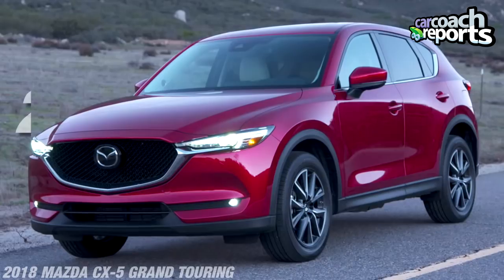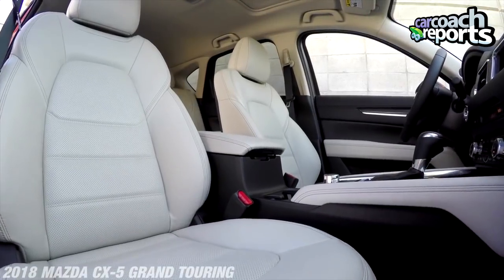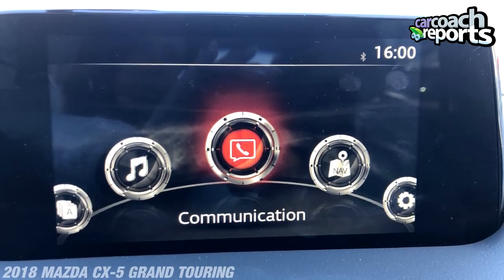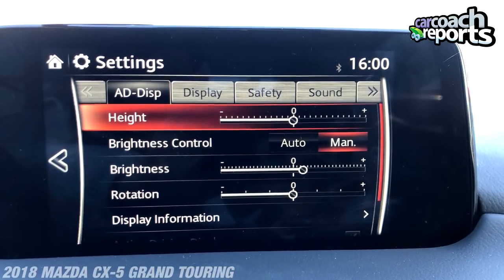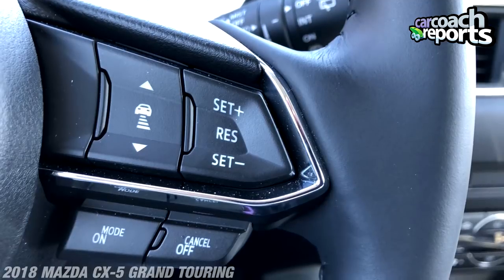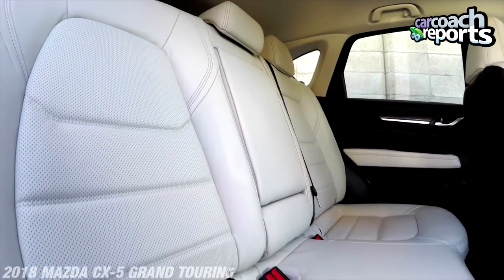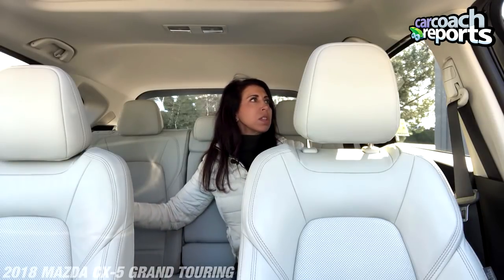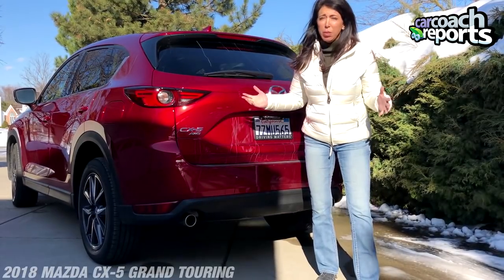2018 Mazda CX-5 Grand Touring - Great Value & Safety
2018 Mazda CX-5 Grand Touring

Compact sport utility vehicle

Pricing: From $29,645
MPG: Up to 25 city / 31 highway
Horsepower: 187 hp
AWD
Max Trailering Capacity: 2000lbs.

Three trim levels: Sport, Touring, Grand Touring

All trims have same engine and transmission.
All trims offer SKYACTIV-VEHICLE DYNAMICS with G-Vectoring Control